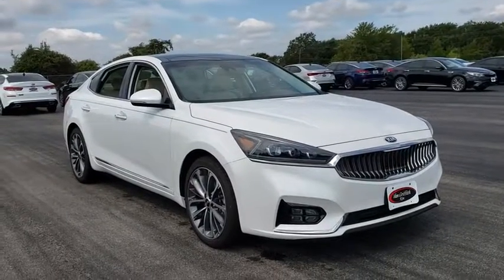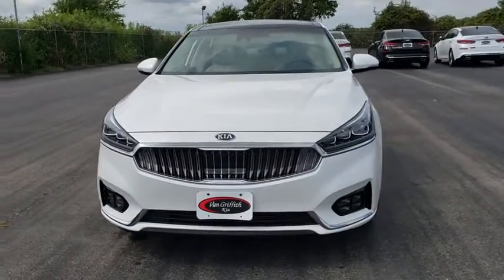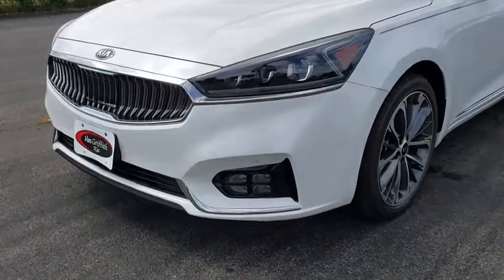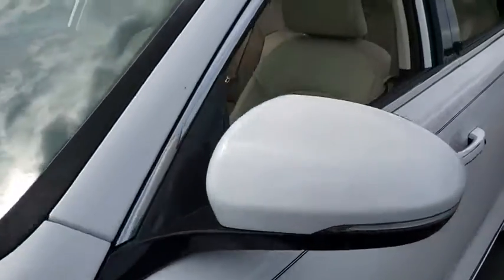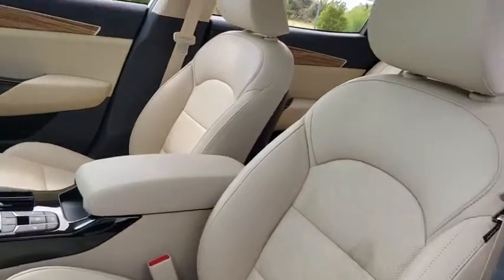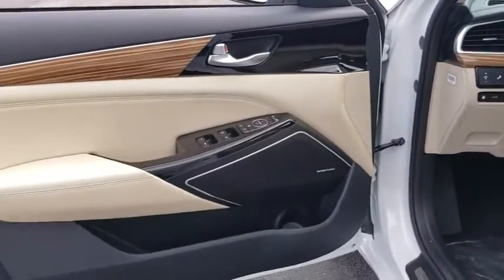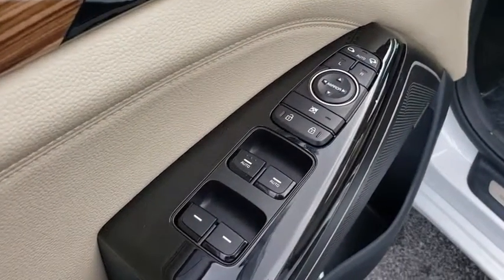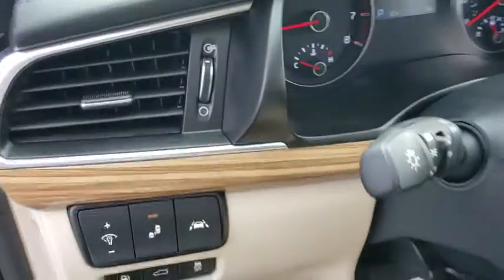2019 Kia Cadenza Granbury, Cleburne, Weatherford, Stephenville, Ft Worth, TX 171871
Snow White Pearl New 2019 Kia Cadenza available in Granbury, Texas at Van Griffith Kia. Servicing the Cleburne, Weatherford, Stephenville, Ft. Worth TX area.